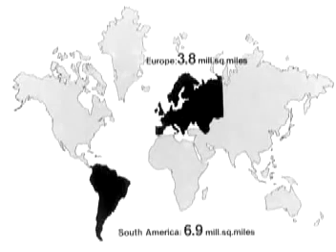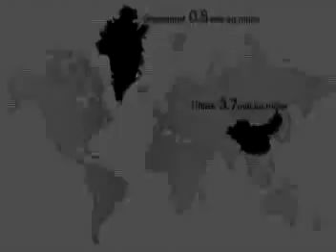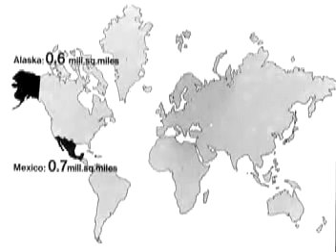All our world maps are wrong!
Our world map is wrong! Whether you look in an atlas, or looking at a globe in a classroom or even looked on the internet, our world map is completely out of scale. Why on earth would they teach us something that isn't true? Here's a short presentation by Lloyd Pye